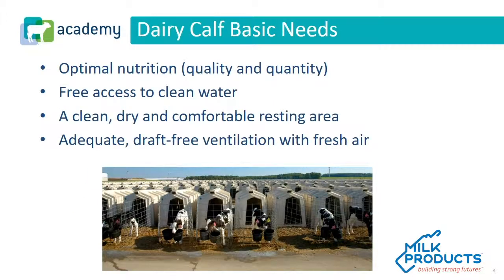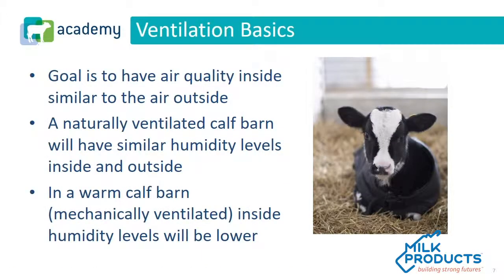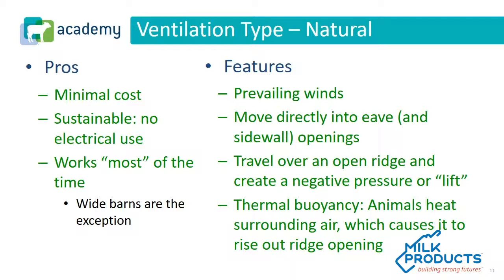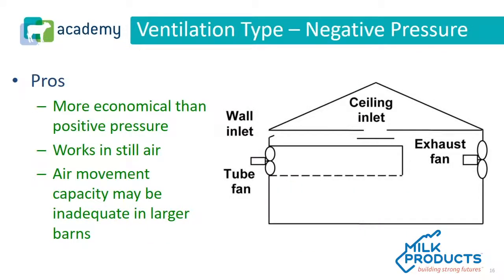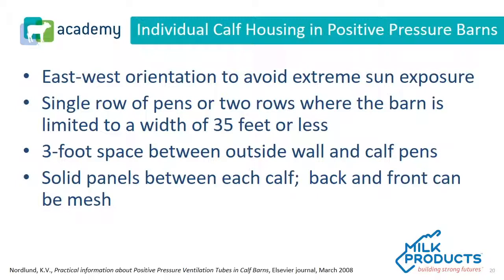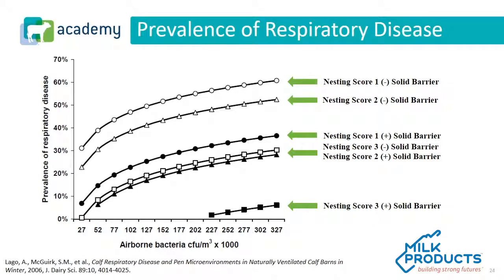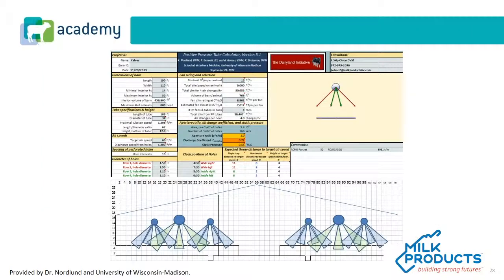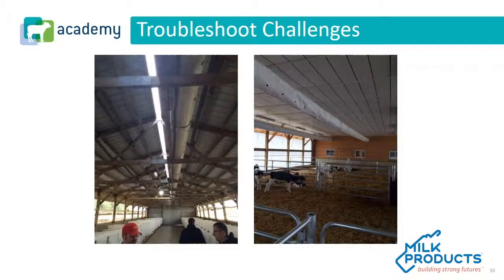Ventilation in Dairy Calf Housing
In addition to quality dairy calf nutrition, calves need clean water, dry bedding and proper ventilation. Let’s review the basics of ventilation to maintain dairy calf health.

Improper ventilation can cause calf respiratory diseases, reduced feed intake and poor conversion rates. In this video we’ll walk through natural, negative and positive pressure ventilation options including how to complete a ventilation analysis.

Questions answered include:
Why is calf barn ventilation so important?
What happens if dairy calf housing has poor ventilation?
What are the different calf barn ventilation options and how to know what works best for dairy calves?